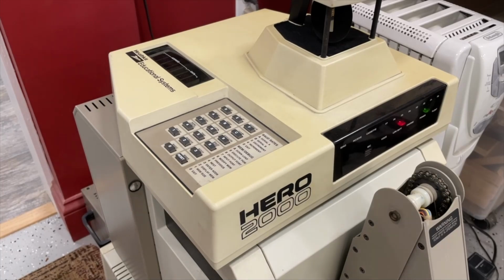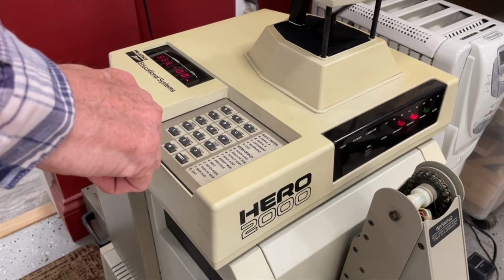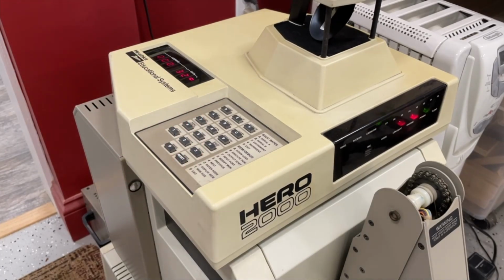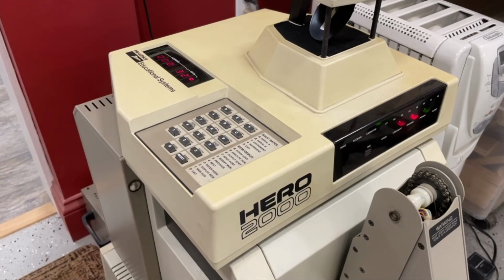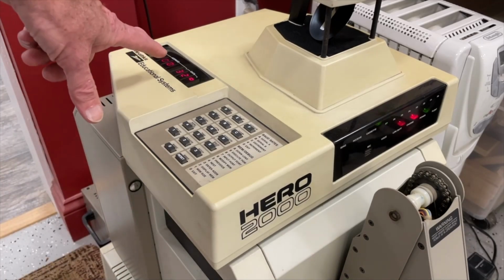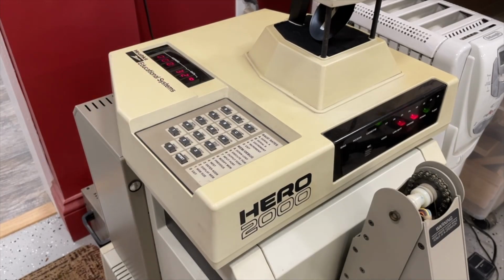SENSOR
SENSORis a routine found in the ROM provided with the HERO 2000 kit from HEATHKIT.  It causes HERO 2000 to display sound magnitude and the temperature.

0:00 INTRODUCTION
0:18 BEEF